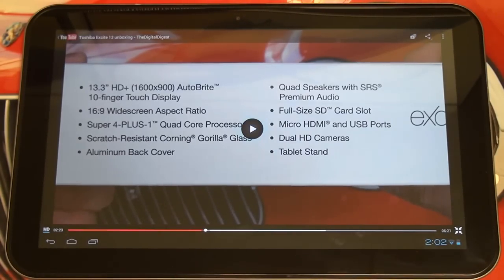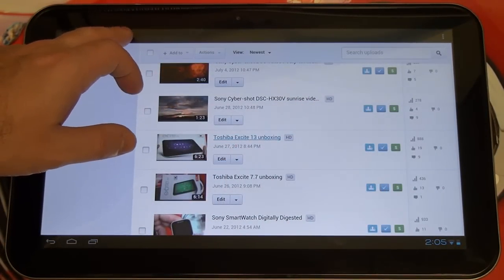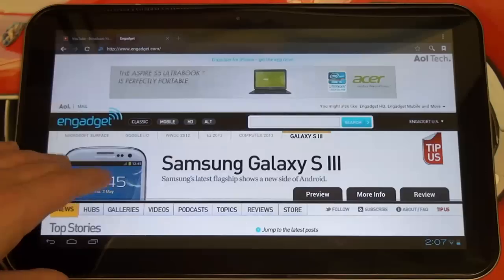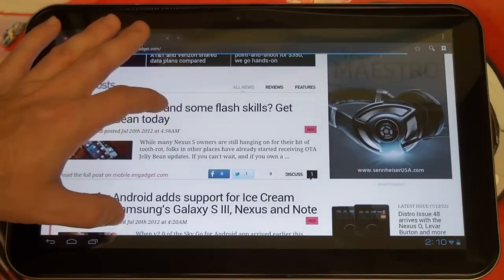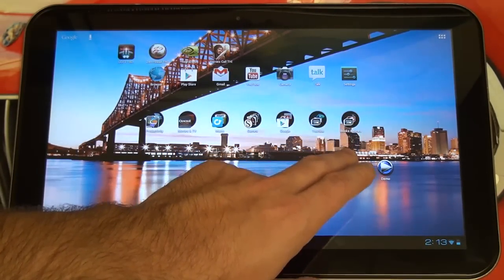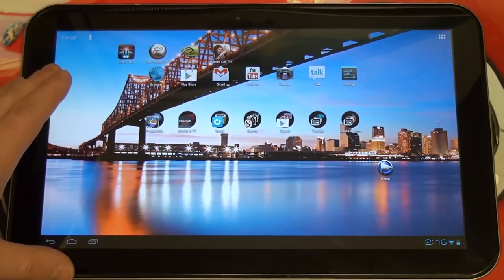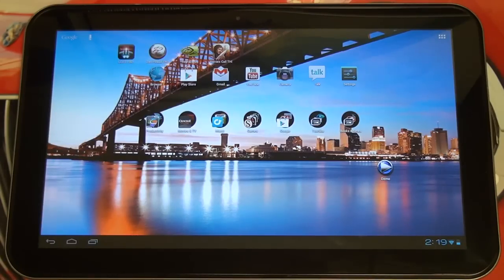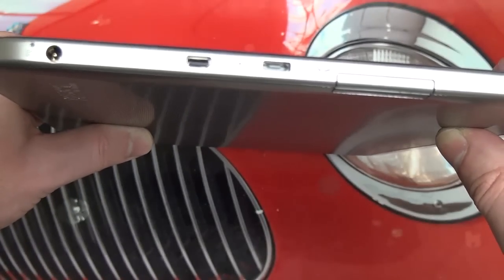Toshiba Excite 13 Digitally Digested